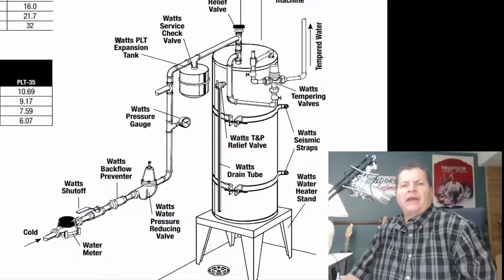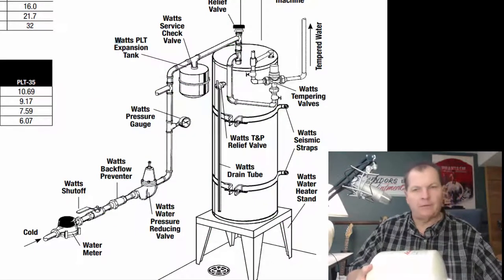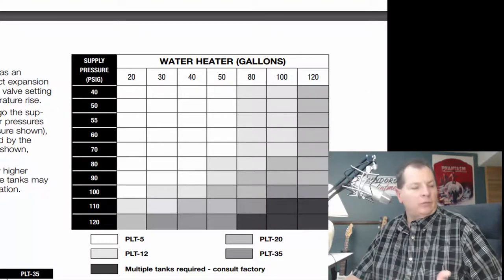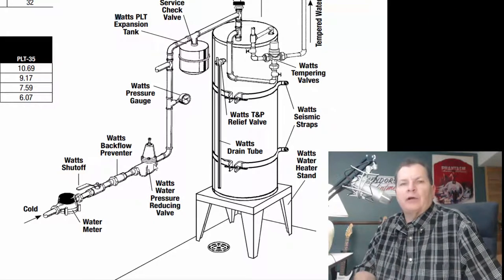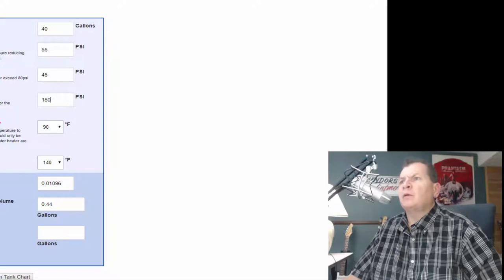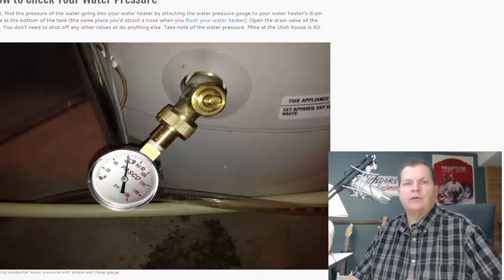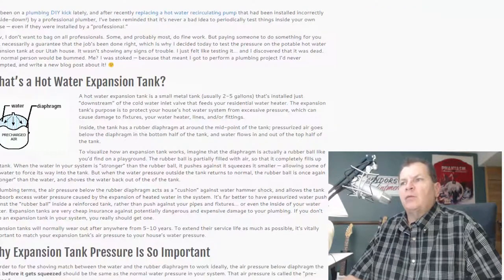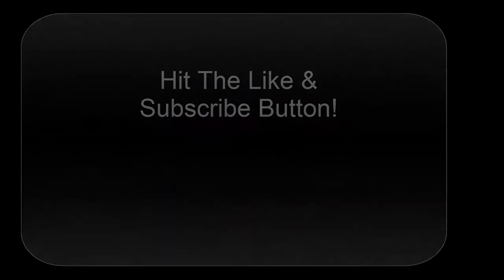Expansion Tanks What Are They There For Bobby Whataman Jackson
Expansion Tanks What Are They There For?

Here's a link to the Watts sizing tool that I mentioned.